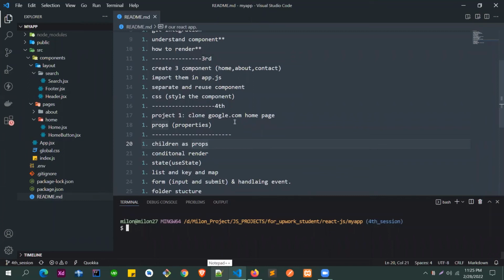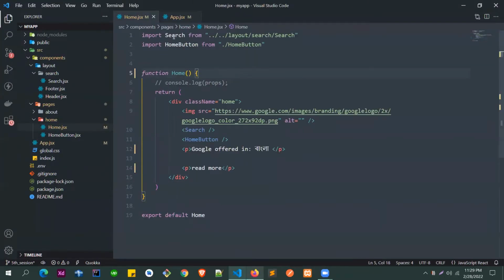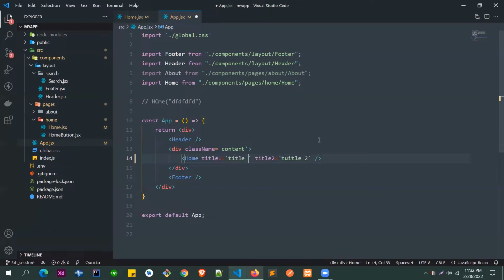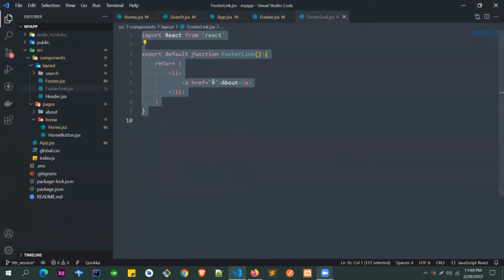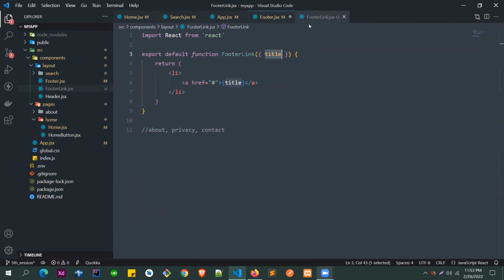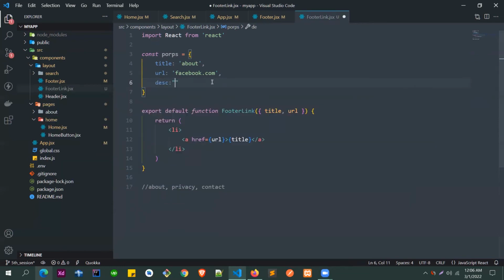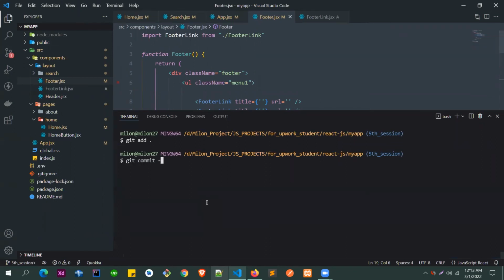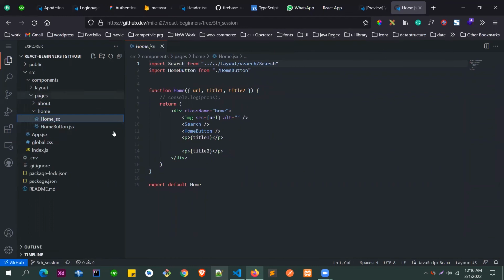Part 5 - React JS Tutorial full course [ React Props ]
In this video we will learn about how to use props in react js.